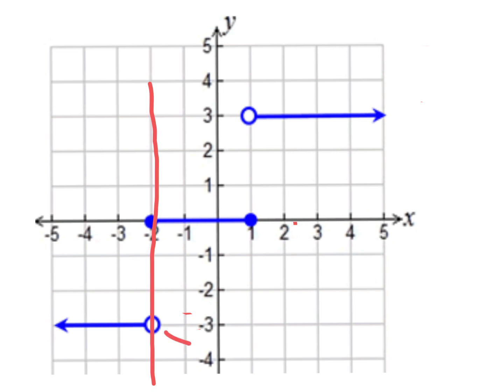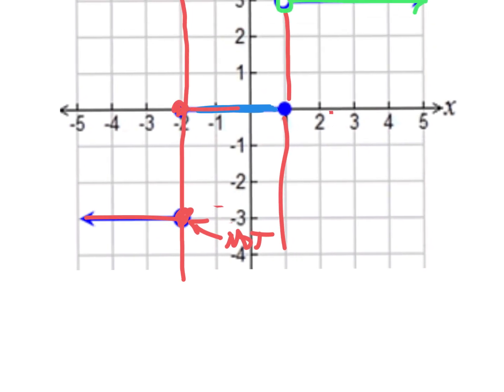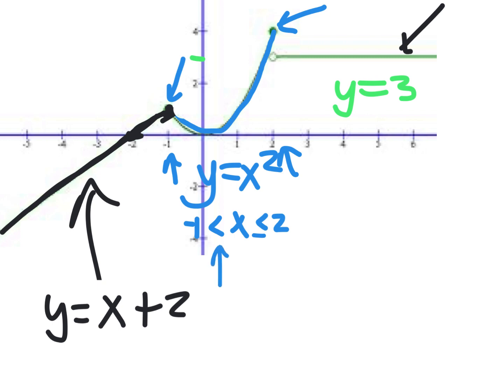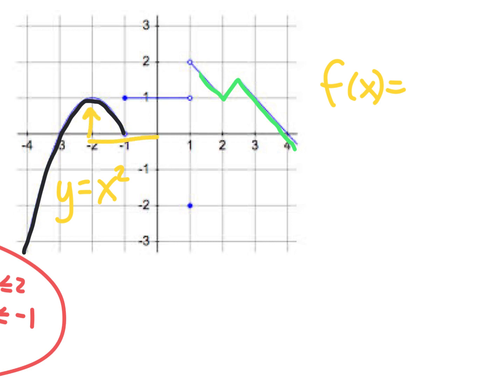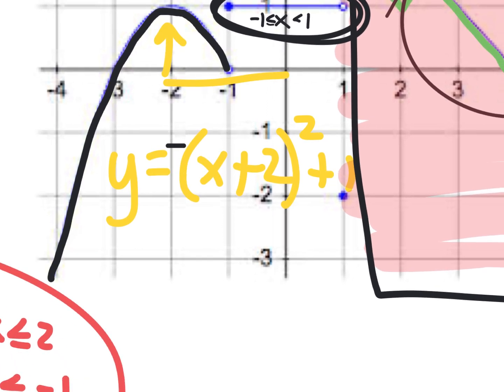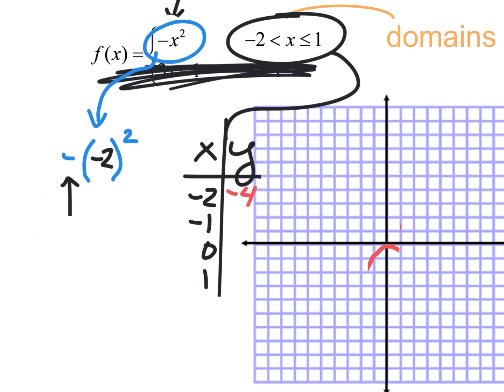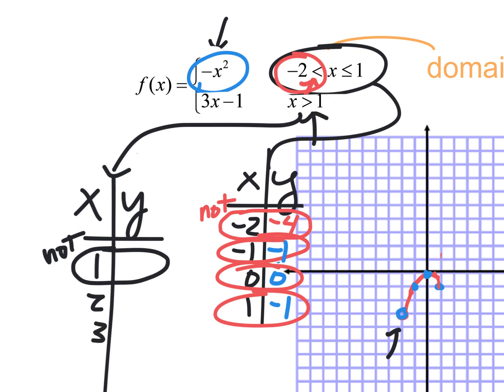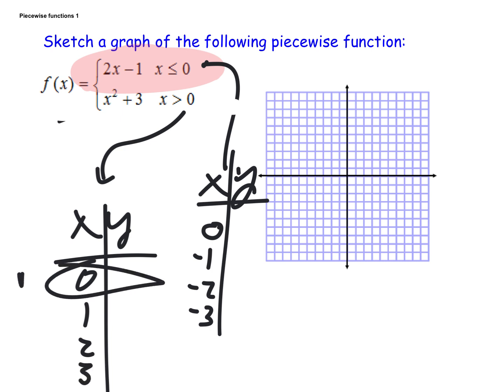Piecewise+functions+1-1 sept 13 2023 precalc